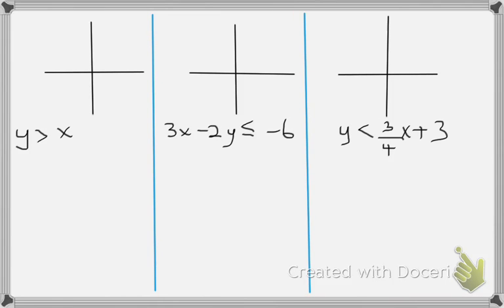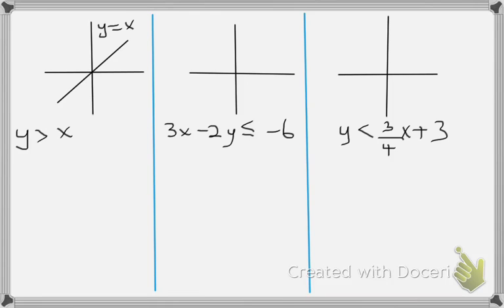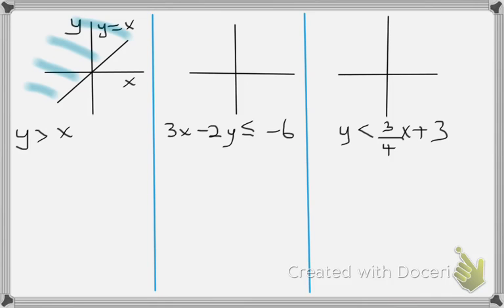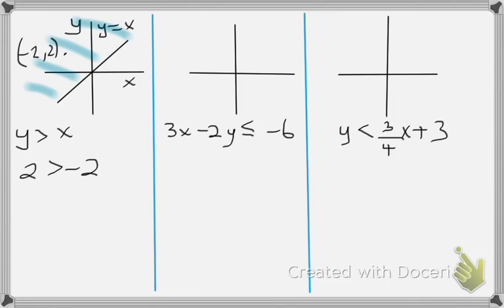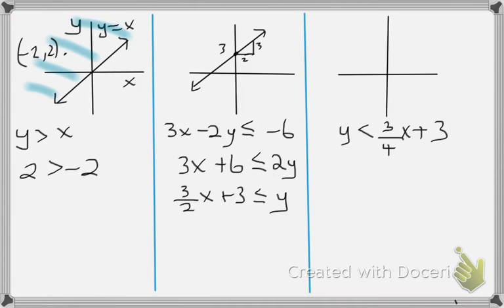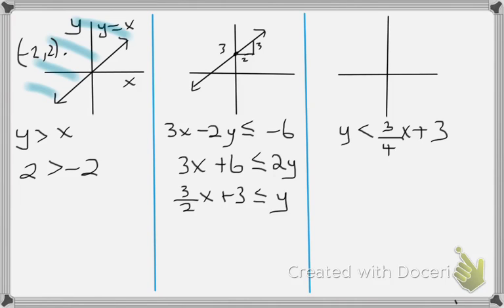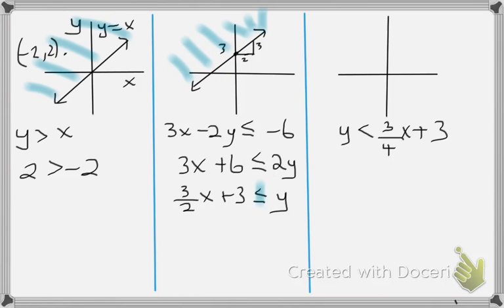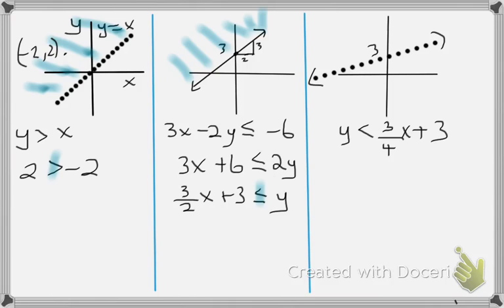Linear Inequalities in Two Variables